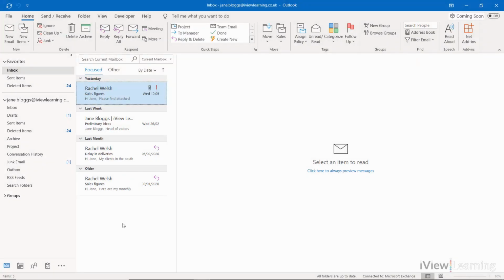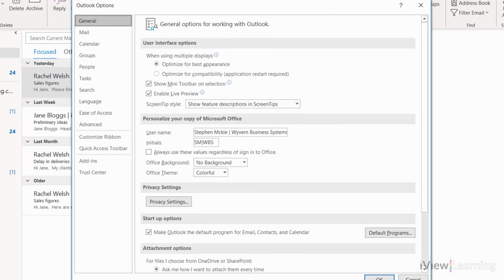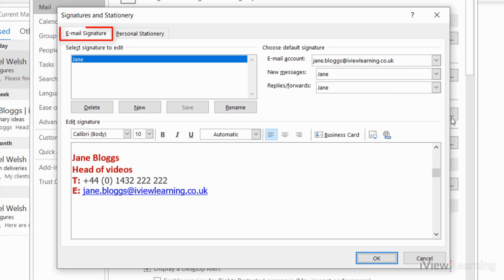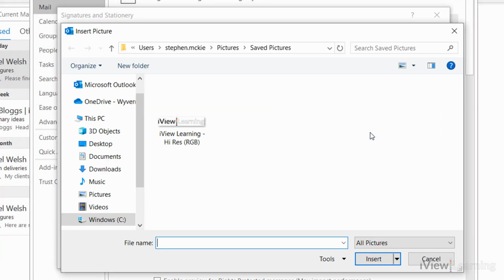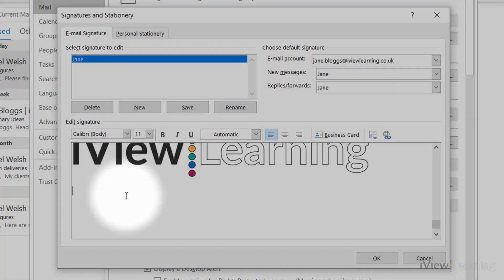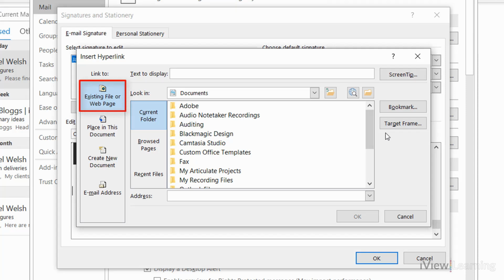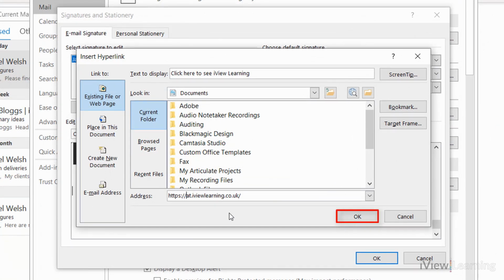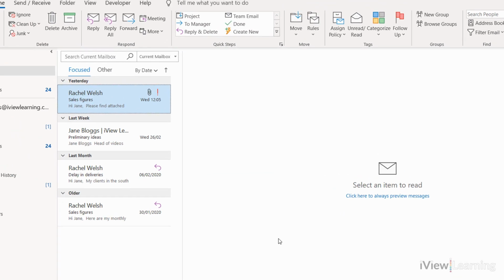How to add images and hyperlinks to an existing signature in Outlook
In this video we'll show you how to add images and hyperlinks to an existing signature in Outlook.
iView Learning | Explore our YouTube channel to discover more helpful tips for Microsoft Outlook | Outlook Tutorials

Comprehensive tutorials on Assistive Technology, Microsoft Office, Google Drive and more.